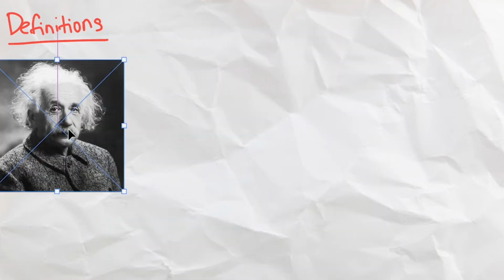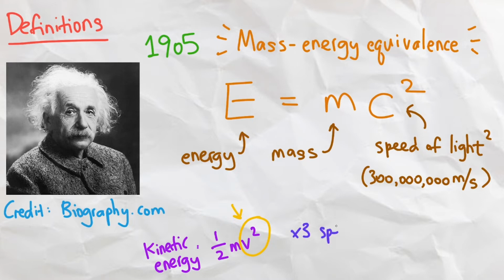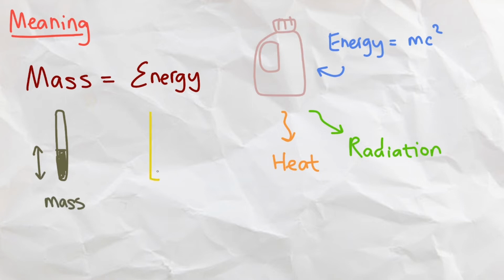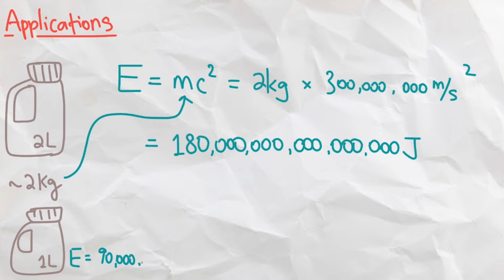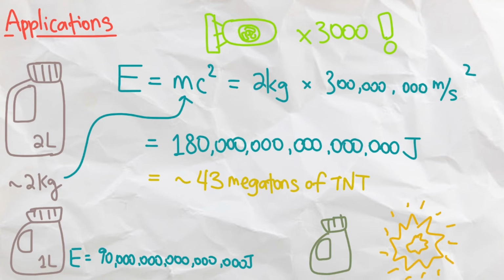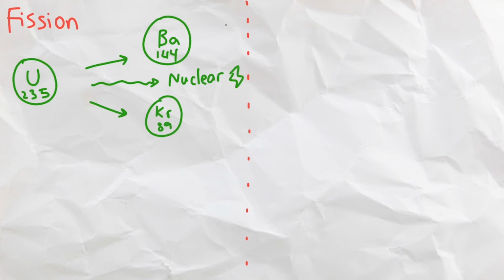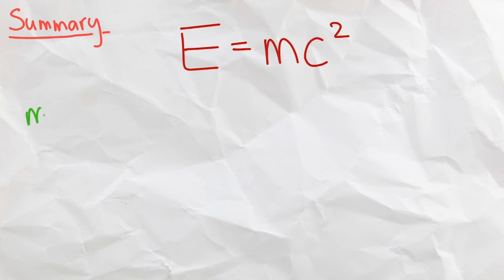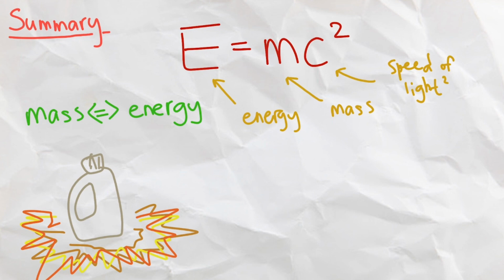What is E = MC2? Why is it a Big Deal?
A short video explaining what this famous equation is and what it's actually used for. I hope that you guys all learned something new from this video :)

Timestamps:
00:00 Intro
00:14 Definition of E=MC2
00:49 What does it actually tell us?
01:15 Example
02:05 Nuclear fission and fusion
02:48 Summary

Transcript:
Being probably the most famous equation in the world and seen everywhere from shirts to mugs, what does E equals MC squared even mean? And what does it even answer? In this video, we will break down what this equation actually tells us and where we use it.

First formulated in 1905 by Albert Einstein, some of you may have heard of this guy, this equation is known as the mass-energy equivalence. As part of his theory of special relativity, this equation translates to energy equals to mass times speed of light squared, which is 300 million meters per second. But why do we square the speed of light? Looking at the kinetic energy formula, we see that energy equals to half of mass times velocity squared, telling us that if an object is moving at 3 times its original speed, then it will have 9 times its original energy.

So now, what does this equation actually tell us? To put simply, mass and energy are the same thing, and every body of mass contains an amount of energy, as calculated by mass times c squared. This energy at rest is available to be converted into other forms of energy, such as through heat and radiation. And if you were to change the mass of an object, that object’s energy would change as well, and vice versa.

For example, let’s take a 2 litre jug of milk, which weighs around 2 kilograms. Using E equals mc squared, we see that this jug of milk has around 180 quadrillion joules of energy at rest. If we were to pour out half the jug, leaving us with 1 litre of milk, or 1 kilogram, we would have around 90 quadrillion joules of energy. Using a convenient joules to megatons of TNT converter, 2 kilograms of milk is the equivalent of 43 megatons of TNT, which is around 3000 times more energy than the atomic bomb “Little Boy” dropped on Hiroshima. So does that mean every one of us has a world ending bomb in all of our houses? Not quite. We can’t magically convert milk into pure energy, not even with the pressure and temperature from the core of the sun. This equation simply tells us that all mass and energy are the same and can be converted.

A more practical example is in the case of nuclear fissions, where the atom uranium 235 is split into smaller and lighter atoms, along with nuclear energy. This follows E equals mc squared because as you decrease the mass of an object, its energy also decreases, and in this case, it is released as nuclear energy for the power plant. Adding on, in the case of nuclear fusions, hydrogen atoms are fused together to make helium atoms, also releasing energy in the process. This also follows E equals mc squared since helium, with the atomic mass of 4, is much heavier than 2 hydrogen atoms, with the atomic mass of 1 each, the extra mass is what was converted into the released nuclear energy.

And there we have it! E equals mc squared, being the most famous equation in all of science, essentially means that mass and energy are the same thing, and you can convert between the two by multiplying an object’s mass by the speed of light squared to get its energy. It tells us that a jug of milk can level an entire city, but more practically speaking, this equation explains why fusion fission and fusion exists.